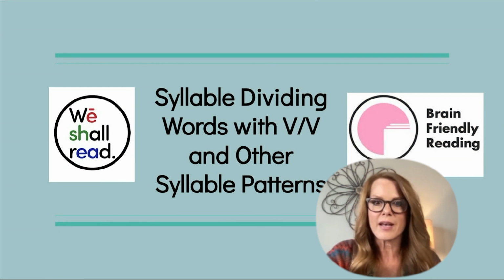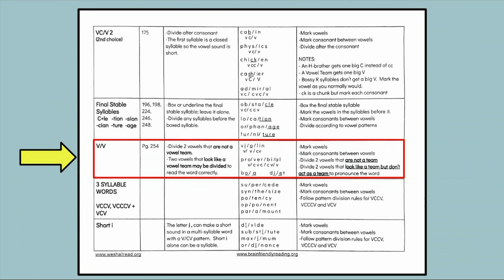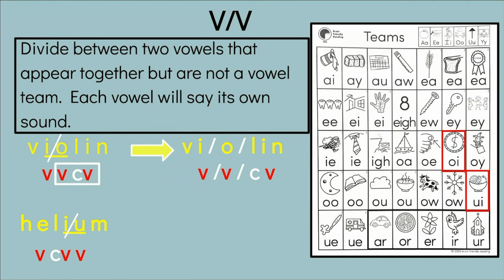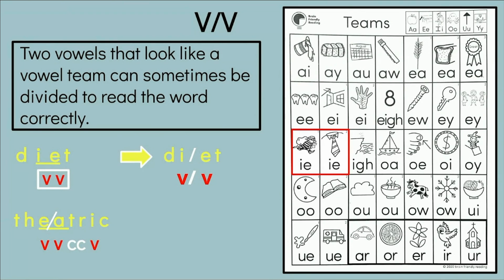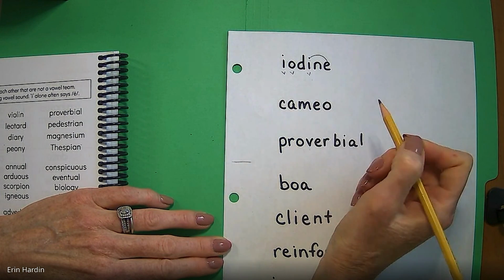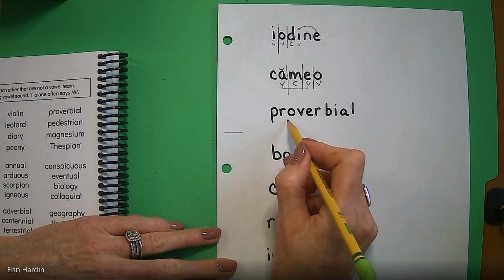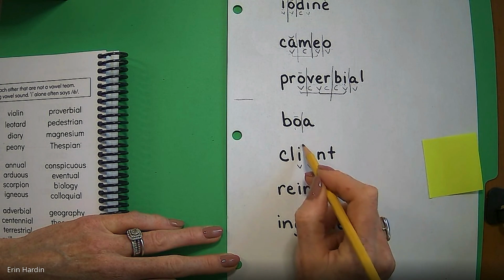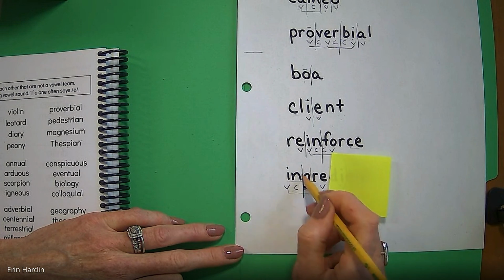Syllable Division: V V Syllable Patterns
Dividing multi-syllable words into individual syllables is a highly effective strategy students use to be able to decode unfamiliar words.  Learn the rules for dividing words with V/V patterns. Then watch as we practice dividing multisyllable words that have V/V patterns and other types of patterns from the BFR™ V/V lesson page.

🔖 CHAPTERS
00:00 - Start
00:06 - Intro
00:14 - BFR Program V/V Pattern
01:06 - Syllable Division Guide
02:22 - Teaching the V/V Rule
04:35 - Identifying Vowels that Resemble a Vowel Team
06:44 - Practice: Analyzing Sample Words